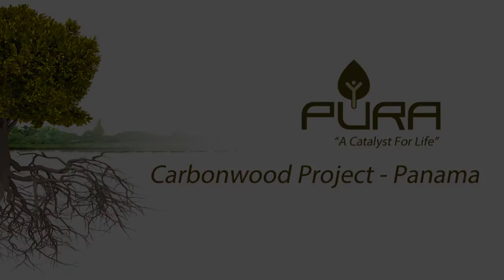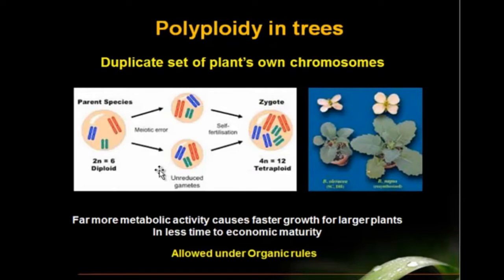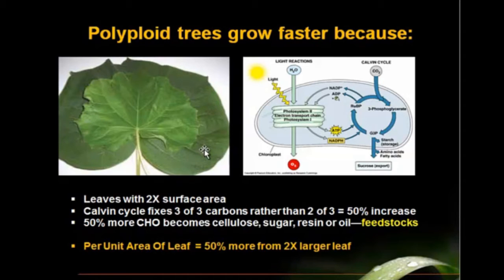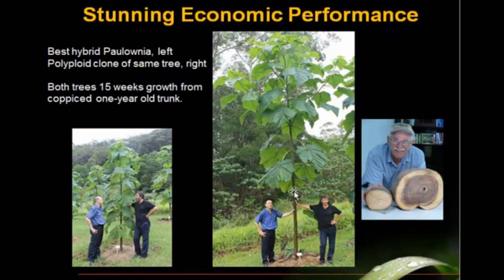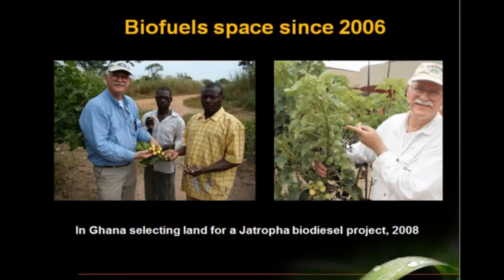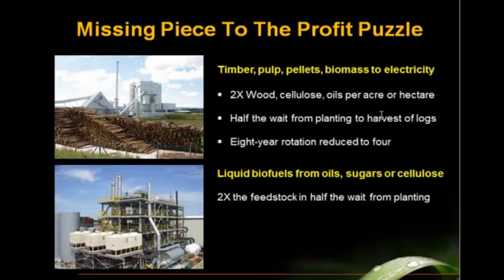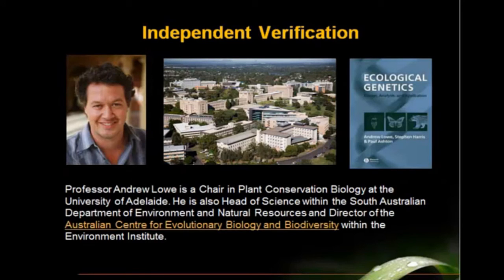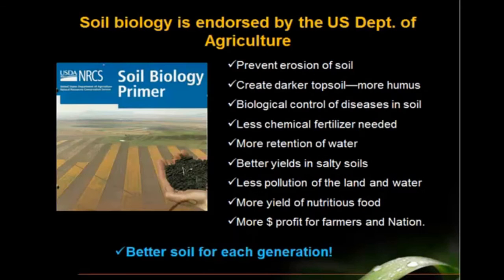Reforestation Carbonwood Panama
- The Beginning of a Forest - Starts Here... The Carbonwood Plantation will plant, manage and harvest elite elite polyploid Paulownia, Millettia pinnata, and Jatropha curcas trees as a socially responsible, transformational afforestation plantation in the Republic of Panama.

The Carbonwood project represents a sustainable lumber production and "farms to fuel" generation deploying cost-effective modular biofuel plants. Additionally our polyploid trees will be deployed to remediate heavy toxins from the soil and groundwater and as an erosion control solution on large scale construction projects.